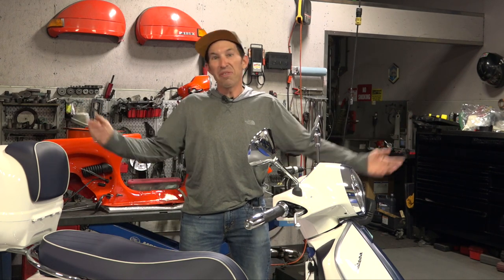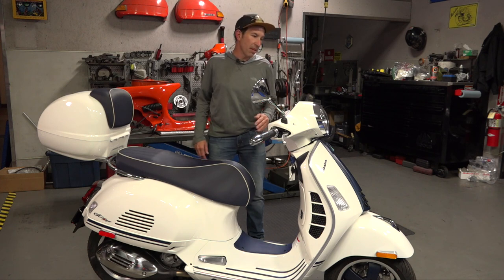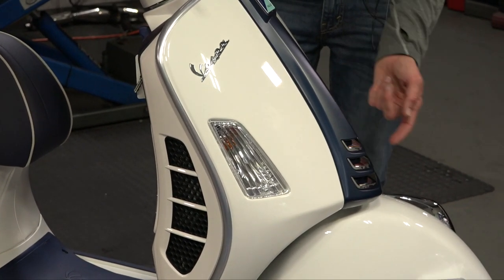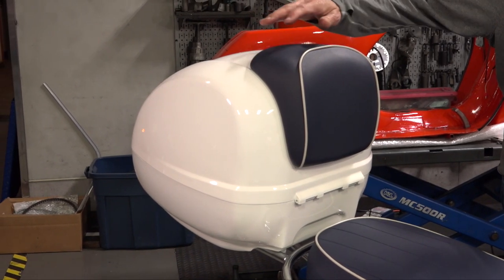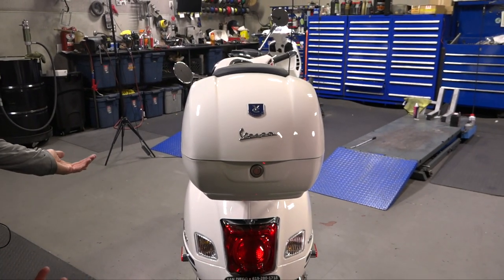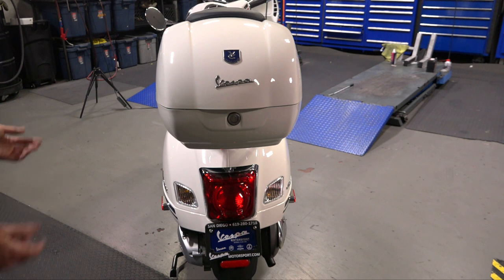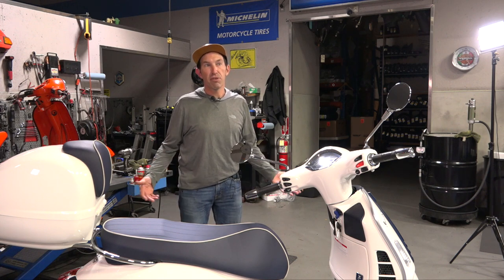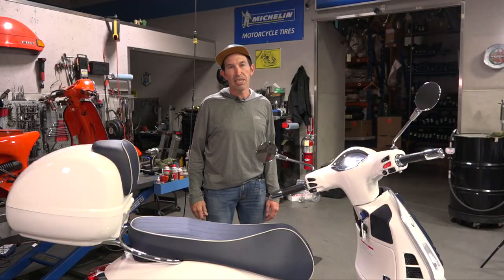Robot Makes a 2022 Vespa GTS 300 Super HPE YACHT CLUB!?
$OLD, but here's the parts to build your own.
Parts List:
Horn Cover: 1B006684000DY